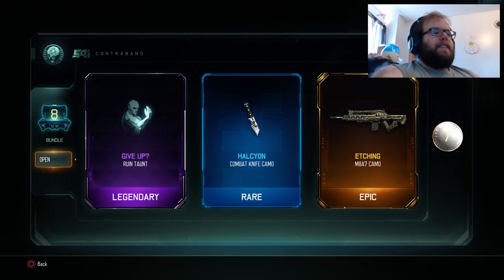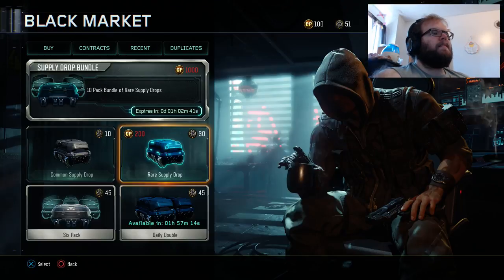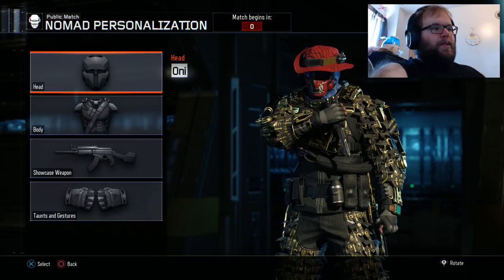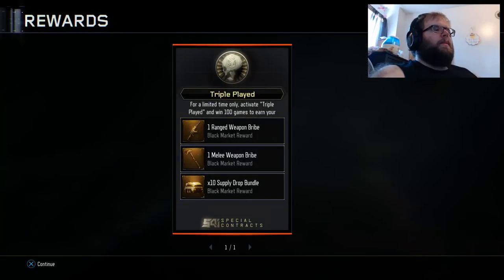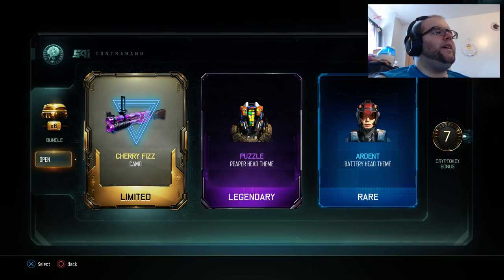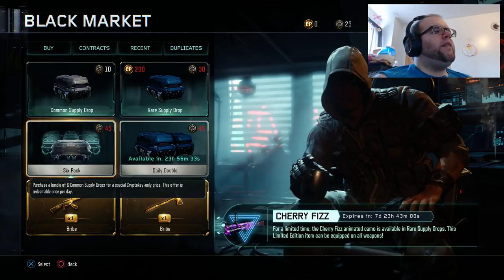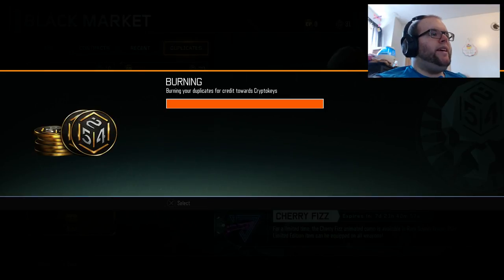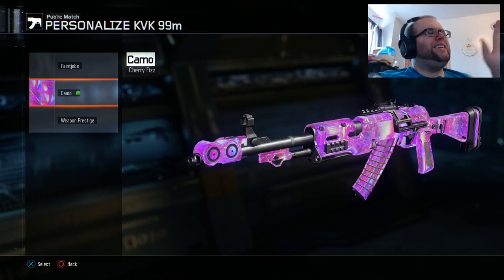AN-94 IS BACK!? - TRIPLE PLAY CONTRACT!! 25+ RARE SUPPLY DROP OPENING IN BLACK OPS 3!!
I have finally completed my Triple Play Contract!! I saved it for the CoD Days of Summer event, just in case there were some new weapons. I was right!! The AN-94 IS BACK!!